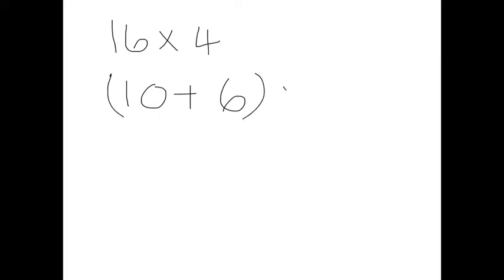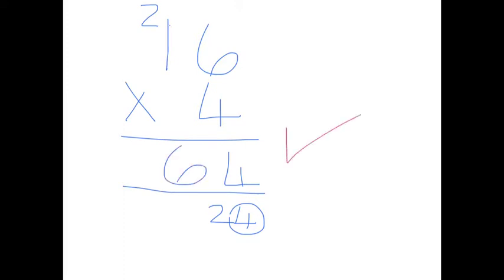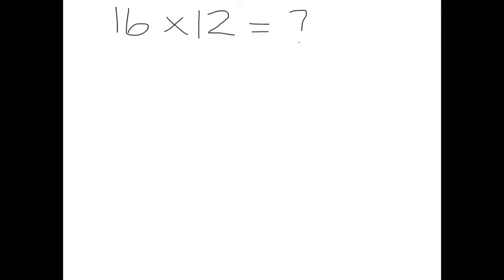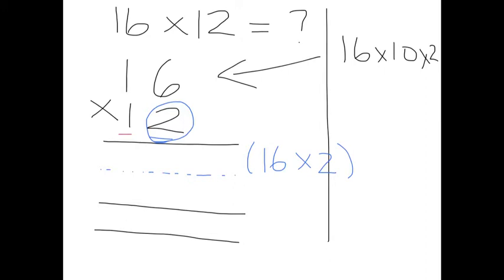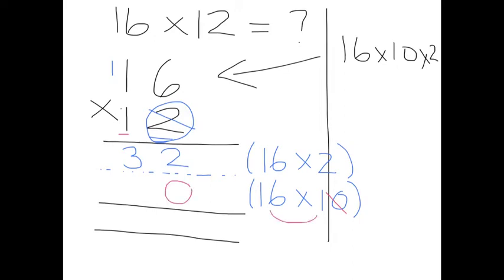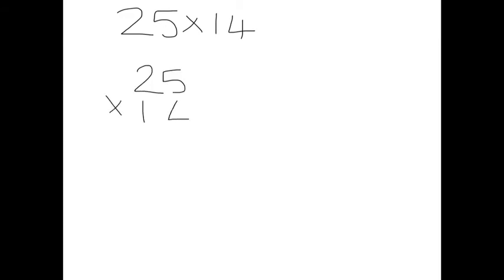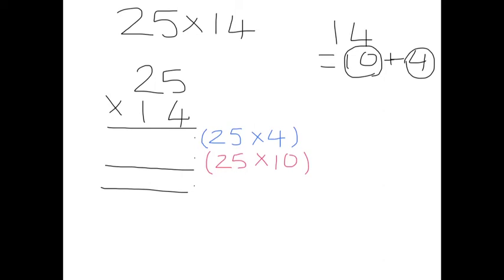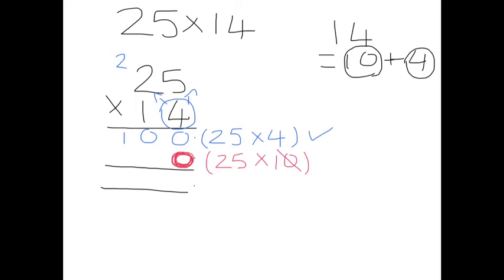Multiplying With Mrs K